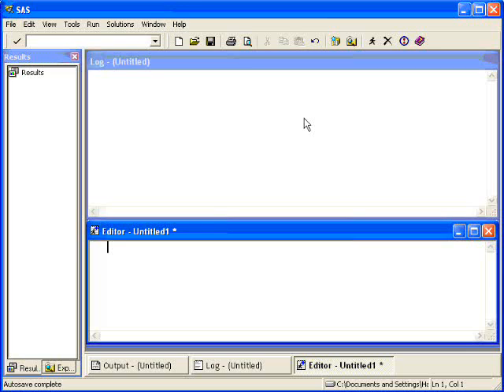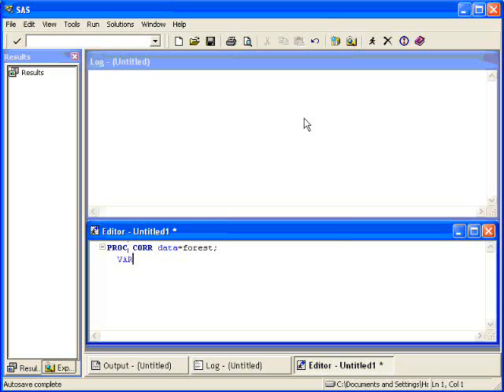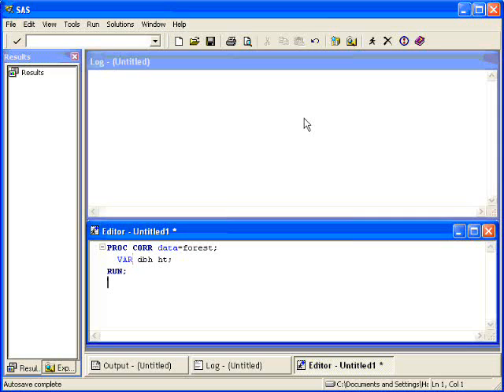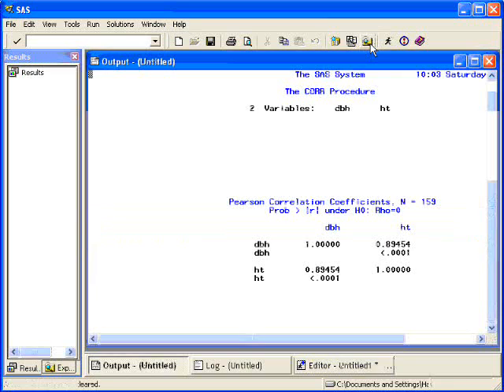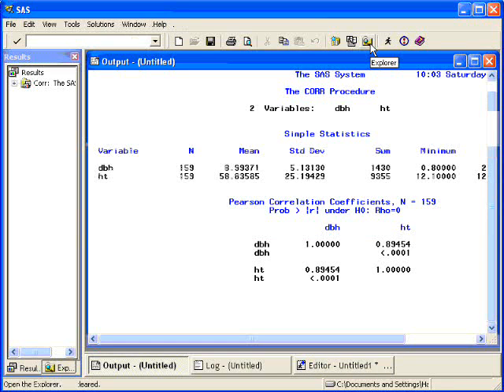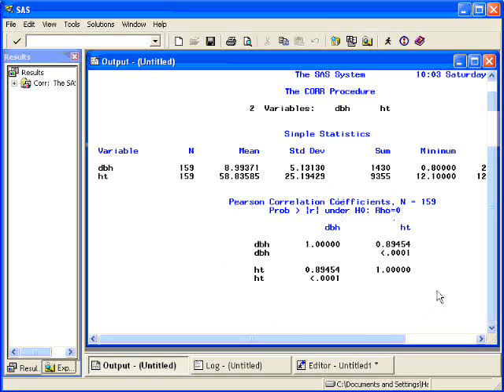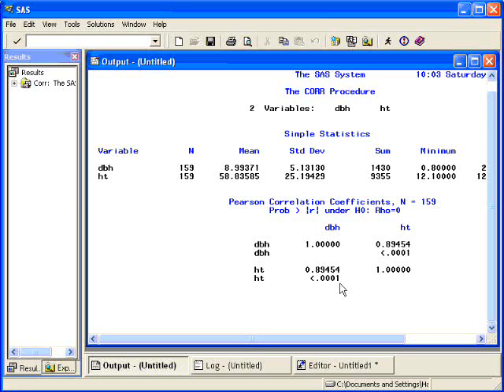Introduction to Proc Corr in SAS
This video shows how to use PROC CORR in SAS.  This is one of my older videos.